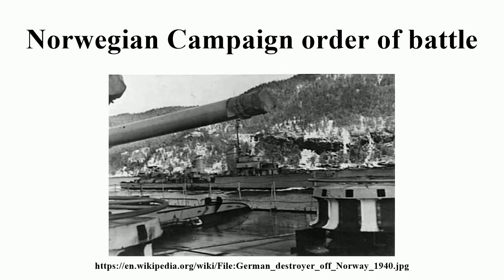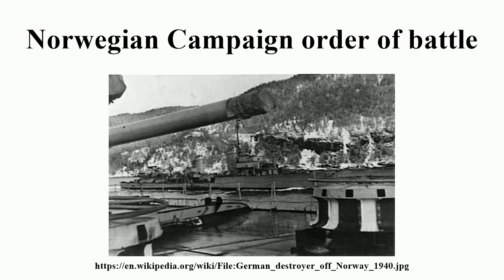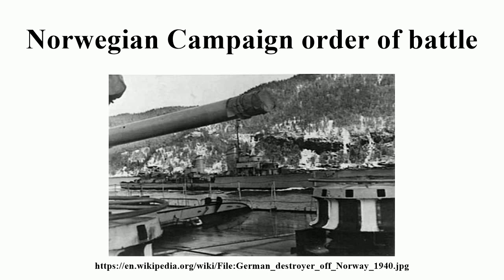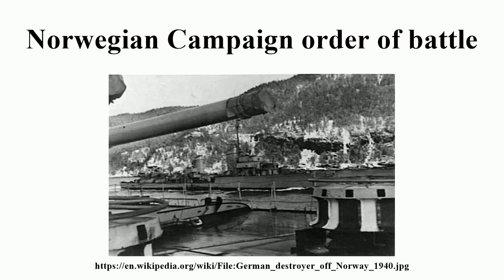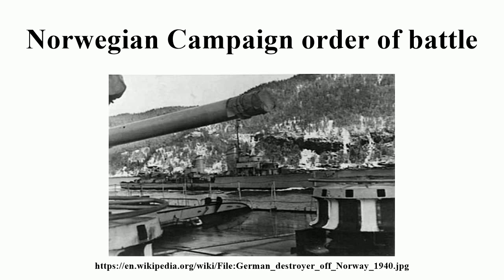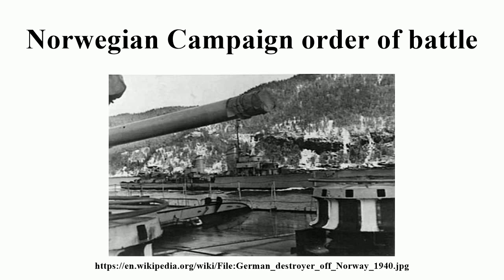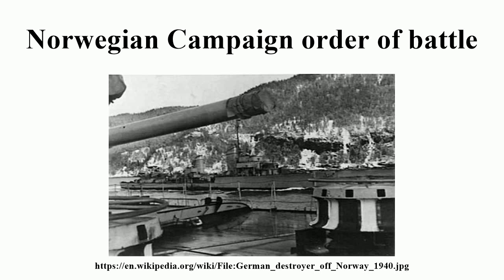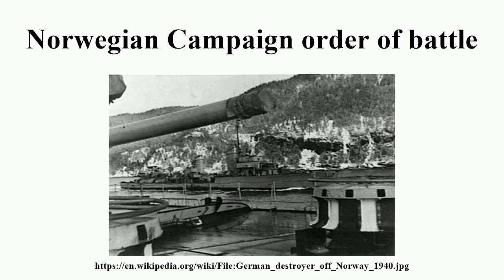Norwegian Campaign order of battle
Image-Copyright-Info
Image is in public domain
Author-Info:   Schroeder
Image-Copyright-Info